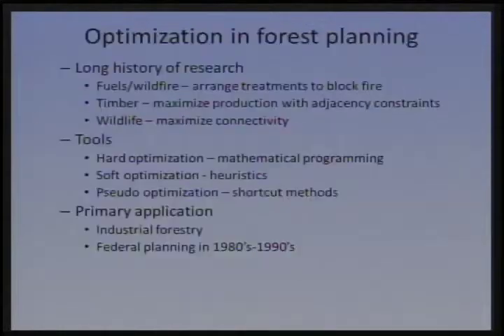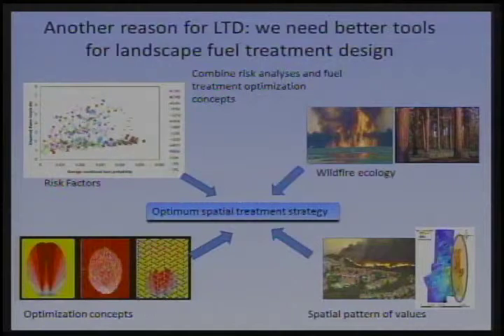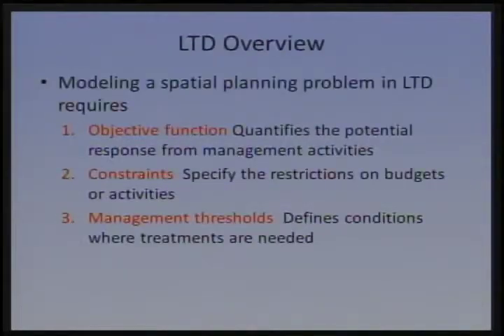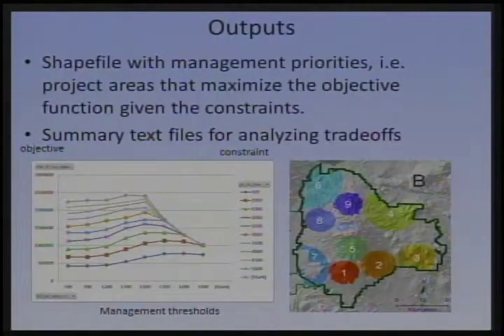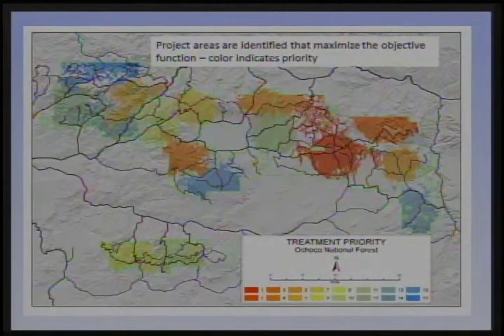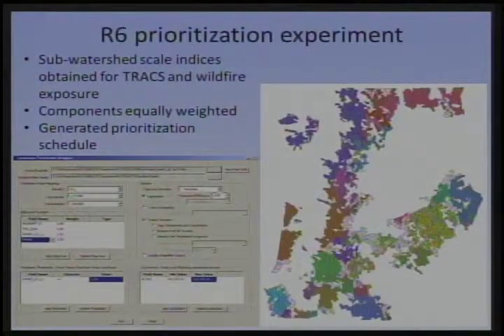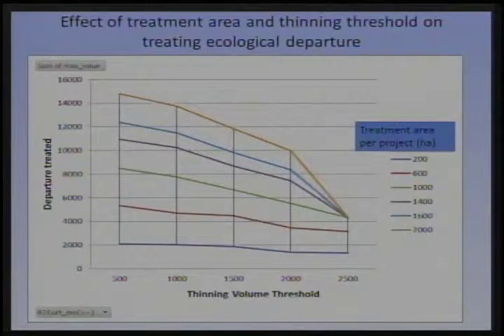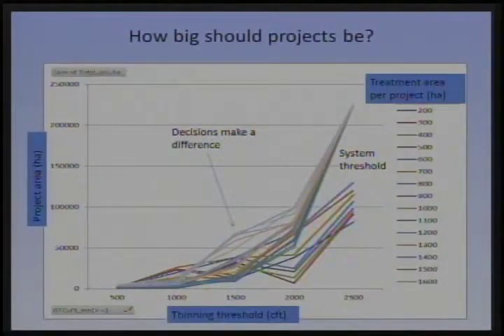20130423 10 Ager